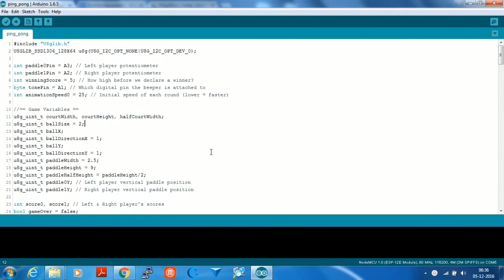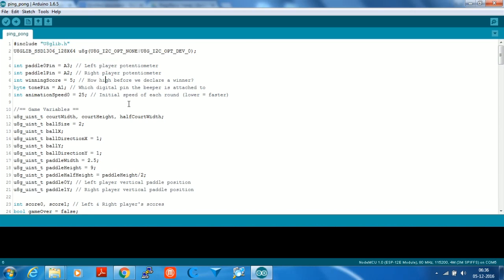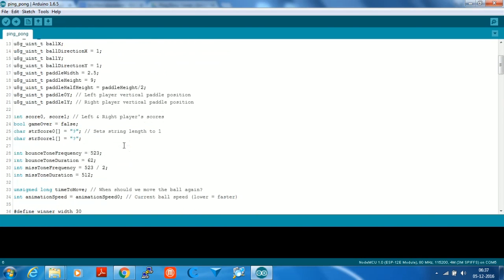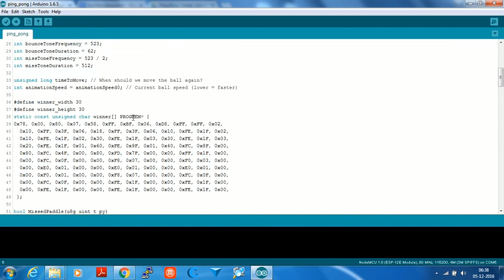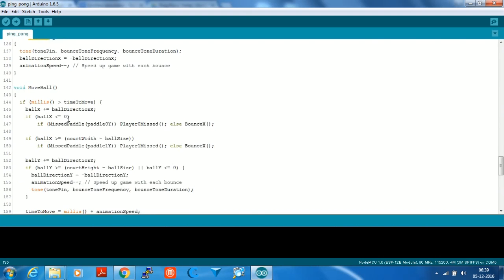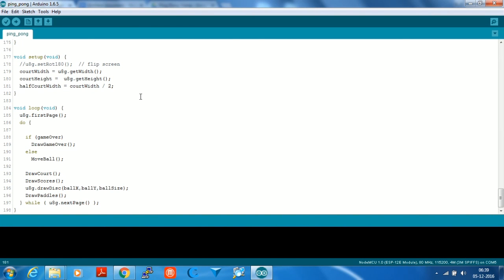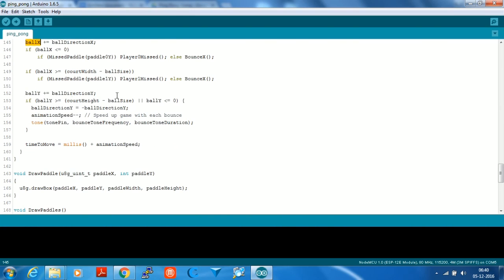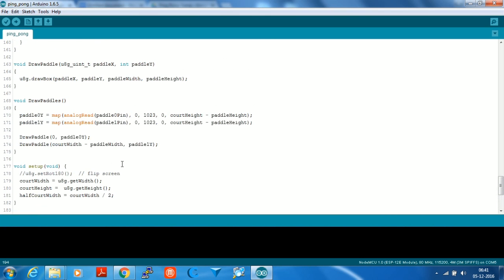PingPong Game on the Idiotware Shield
In this project, I am going to demonstrate how you can make a PingPong game with the help of the Idiotware shield.